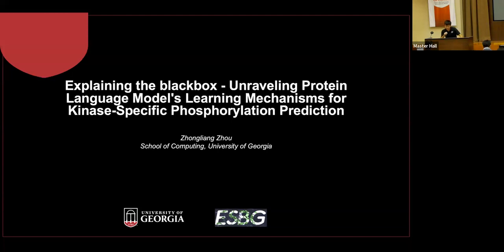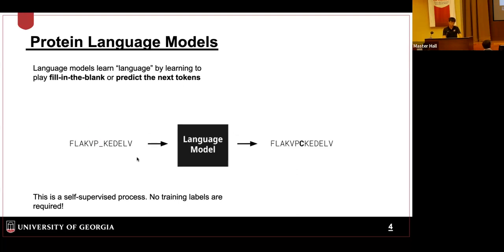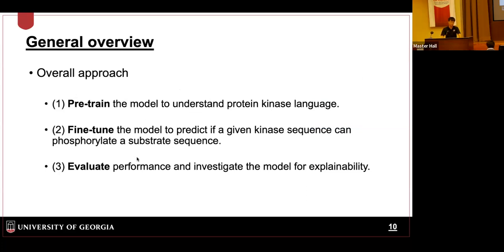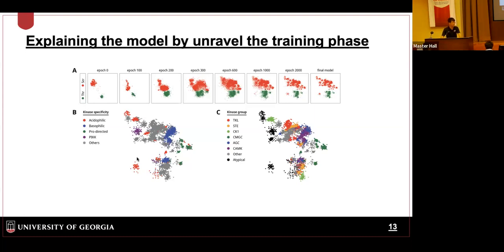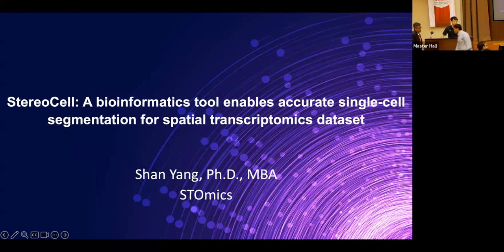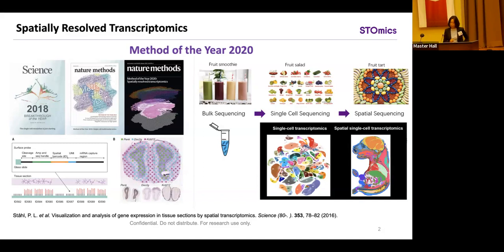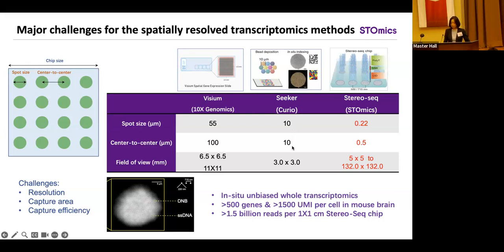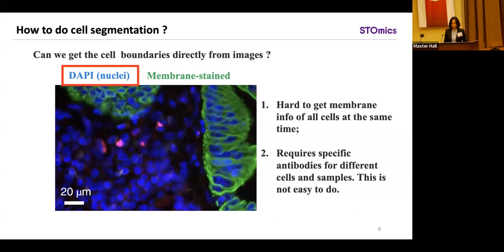AI & Deep Learning Applications in Bioinformatics Symposium: Short Talks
Zhongliang Zhou presentation, "Explaining the black box - Unraveling Protein Language Model's Learning Mechanisms for Kinase-Specific Phosphorylation Prediction."
Dr. Shan Yang presentation, "A bioinformatics tool enables accurate single-cell segmentation for spatial transcriptions dataset."